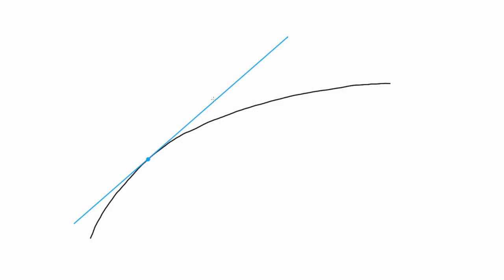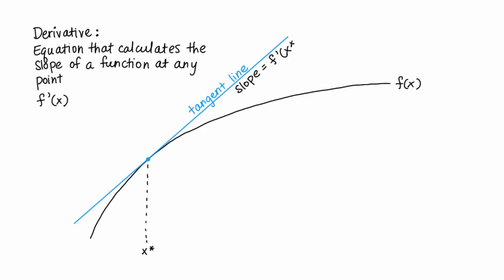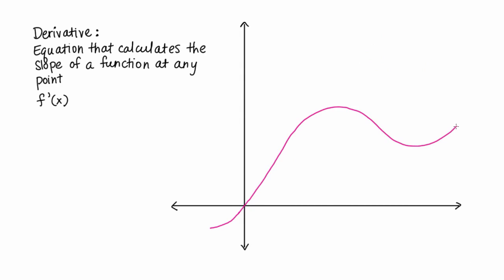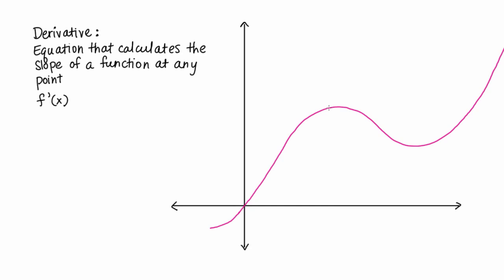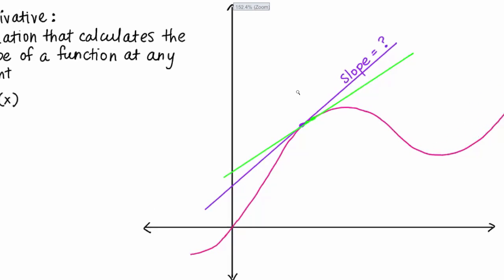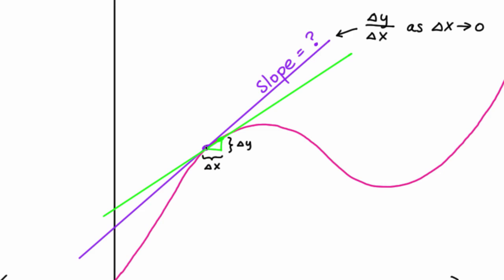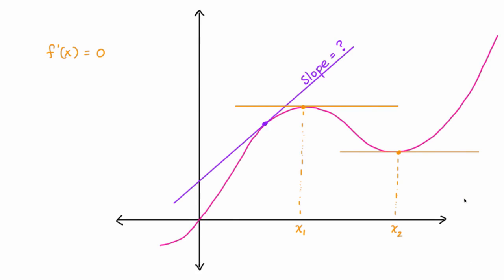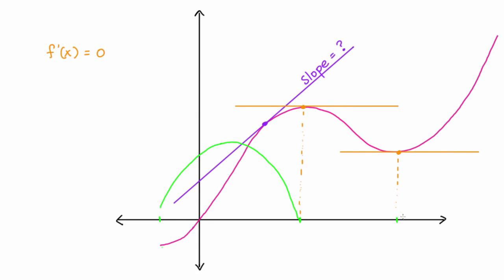009 Why is the slope important in Calculus